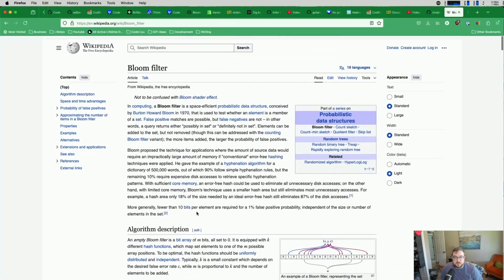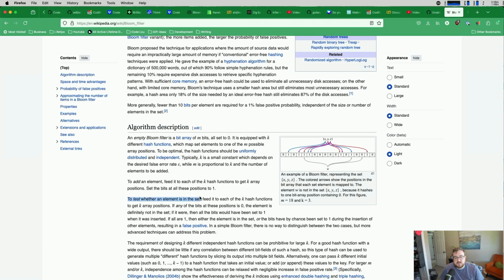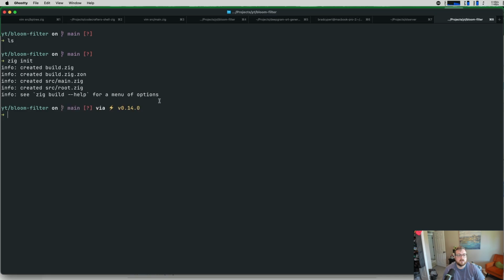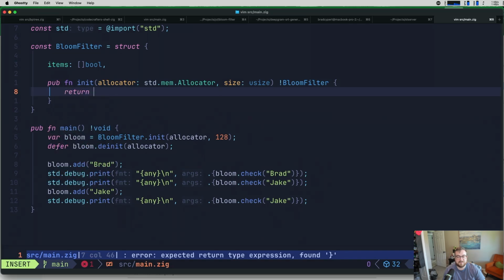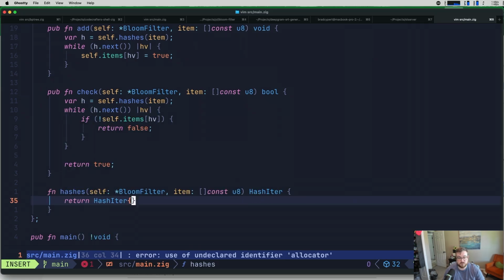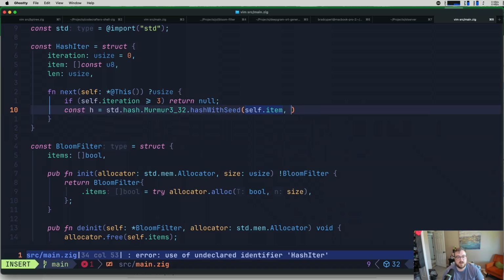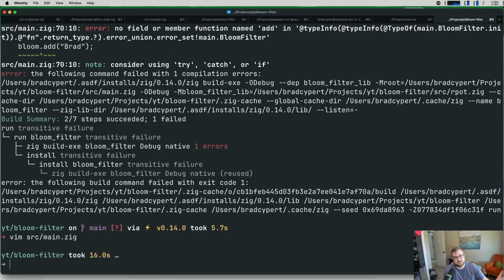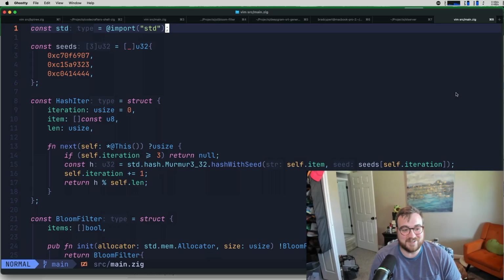Build a Bloom Filter in Zig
In computing, a Bloom filter is a space-efficient probabilistic data structure, conceived by Burton Howard Bloom in 1970, that is used to test whether an element is a member of a set. False positive matches are possible, but false negatives are not – in other words, a query returns either "possibly in set" or "definitely not in set". Elements can be added to the set, but not removed (though this can be addressed with the counting Bloom filter variant); the more items added, the larger the probability of false positives.

Today we're going to build one in Zig!

00:34 Introduction to Bloom Filters
05:41 Bloom Filter Examples
07:25 Start Coding in Zig
15:06 HashIter
21:19 Start Testing our Filter